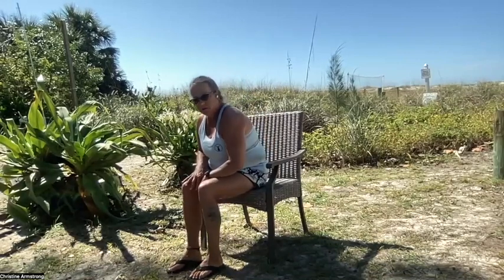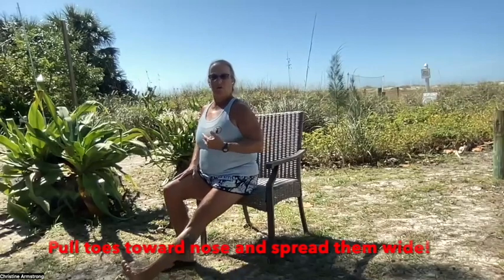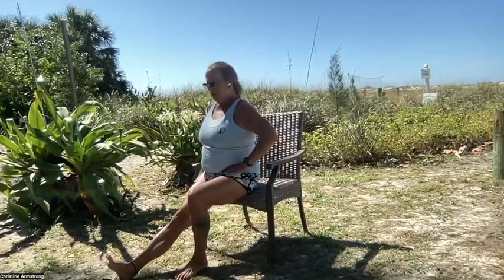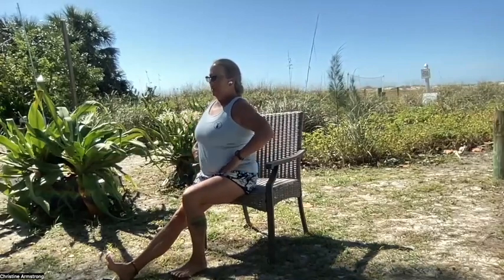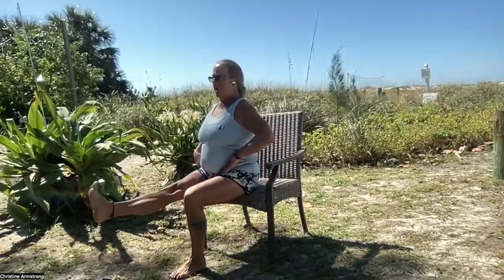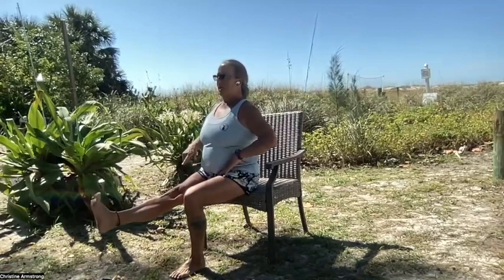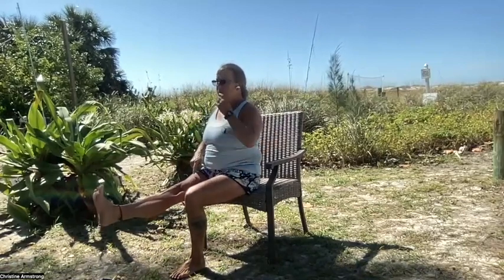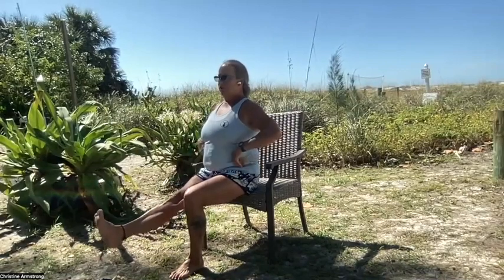Help for weak or painful hips and knees. Isometric Hip and knee stability Large 540p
This simple, but very effective movement will help strengthen knee and hip muscles for improved stability, strength, and may give some pain relief.  No equipment needed!